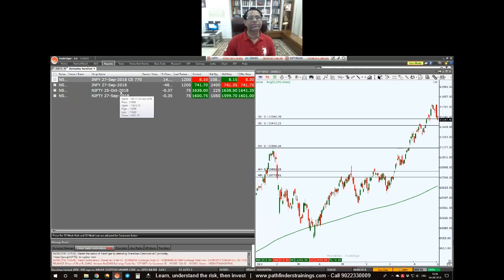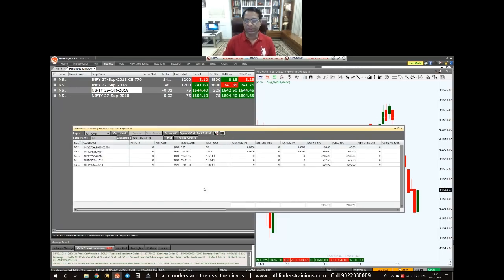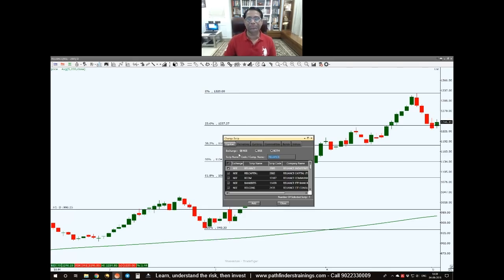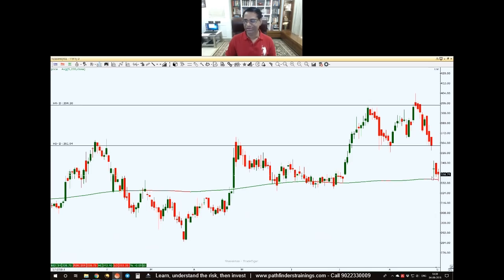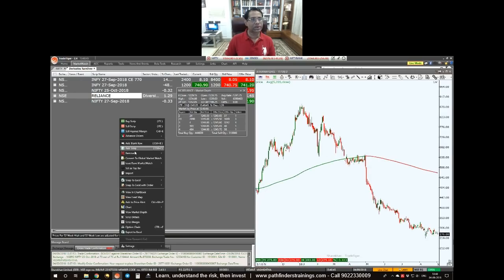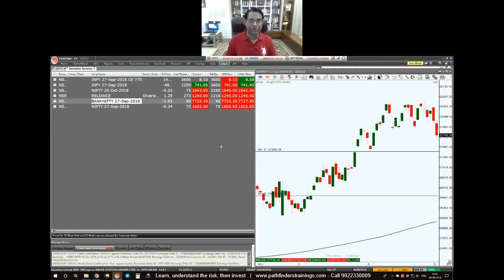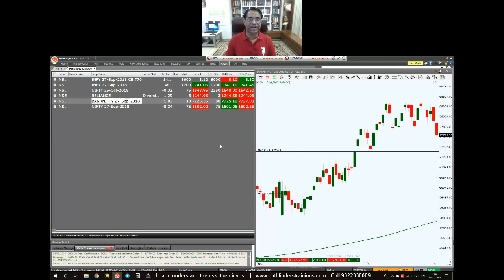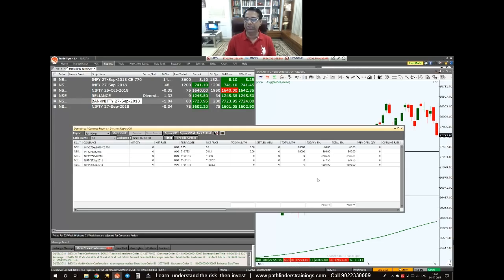Stock Market Today With Yogeshwar-04sep18-what is cheap what is expensive